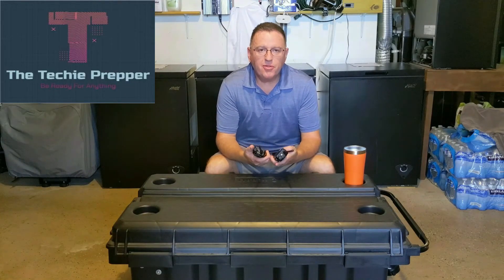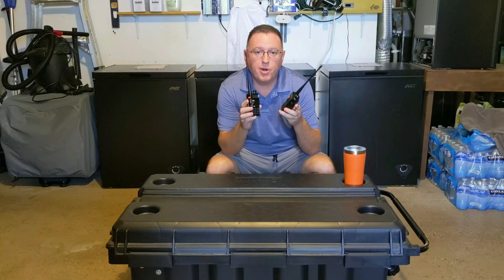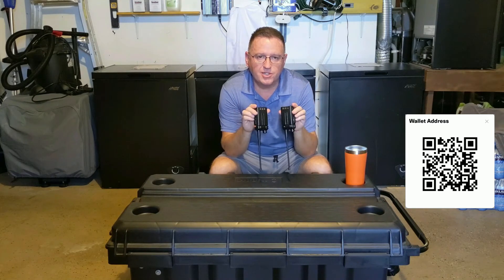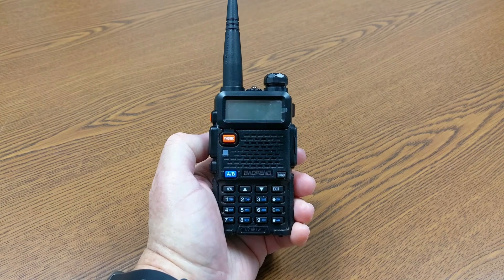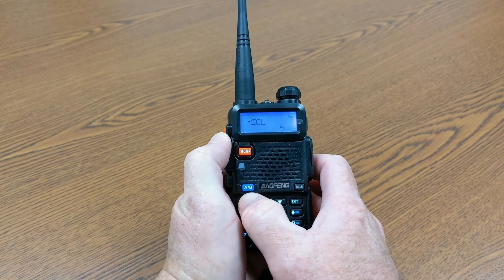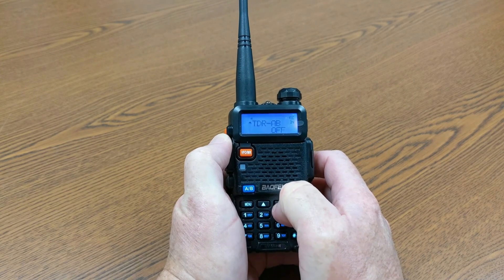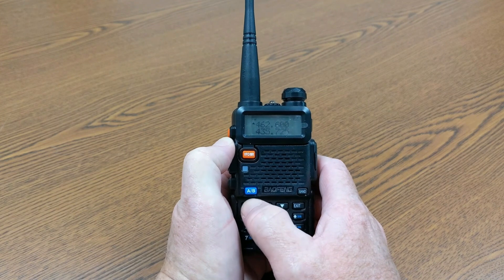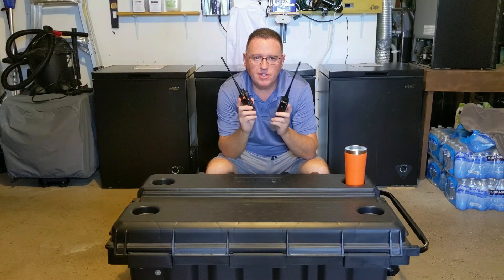Easily Program A Baofeng UV-5R For Emergency Use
If you'd like to keep me caffeinated - Bitcoin Wallet
1JtoVic91Xc6Z8d2w7SZG6hUyBc9KztkH3

Products I Recommend:

Baofeng UV-5R (5 Watt Max)

Baofeng BF-F8HP (8 Watt Max)

Nagoya NA-771 (Antenna Upgrade)

6xAA Battery Adapter for Baofeng UV-5R

Midland GMRS Mobile Radio (For Vehicle)

Midland 6 dB Gain Antenna (For Vehicle)

Waterproof Hard Case

Programming Cable